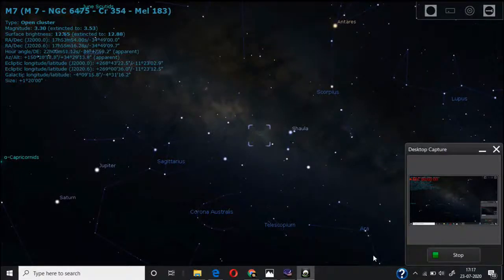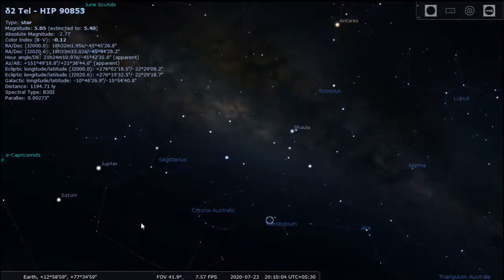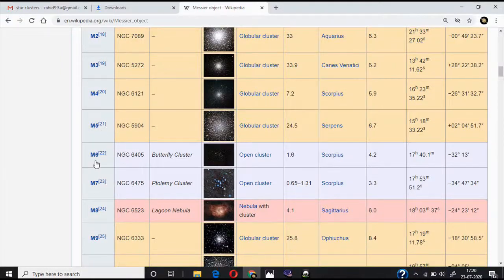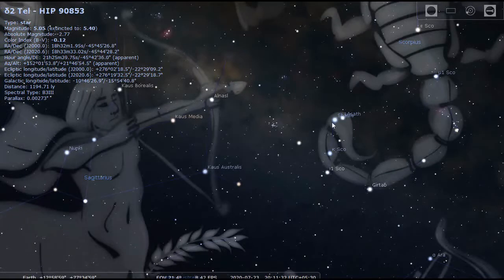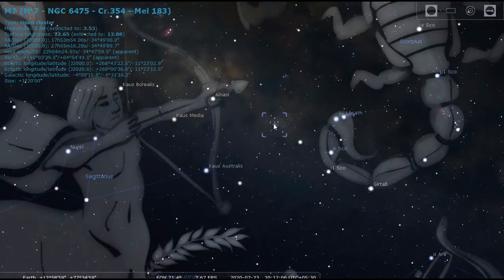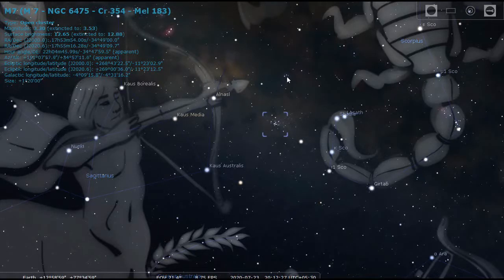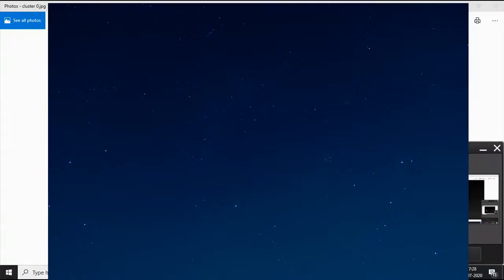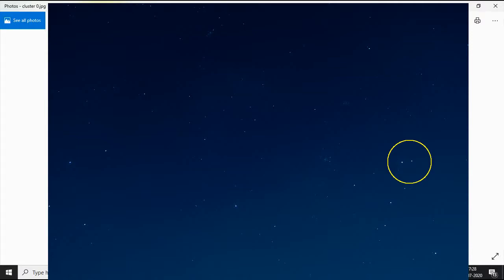Star Cluster M6 and M7 With Nikon D5300 | A Guide On How TO Locate These Star Clusters For Beginners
A Guide On How to Locate THe Messier Objects M6 and M7 Star Clusters In the sky For Beginners

Astrophotography:
Credits: Hamid Ahmed
Camera: Nikon D5300, , f-1.8, 50mm Prime Lens, Exposure Time: 8 Sec, ISO:100